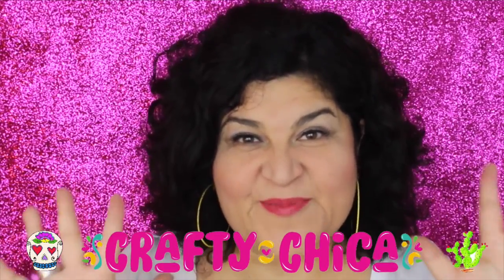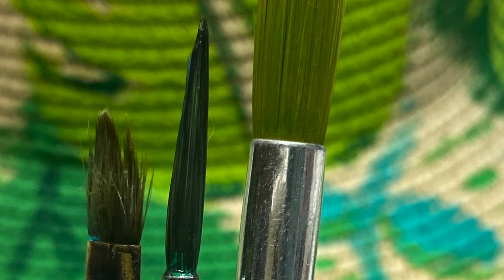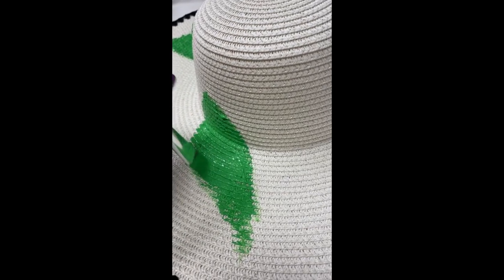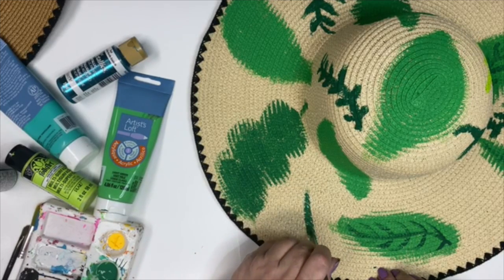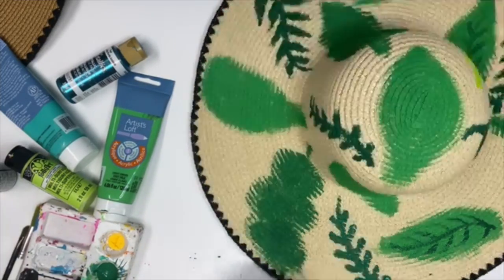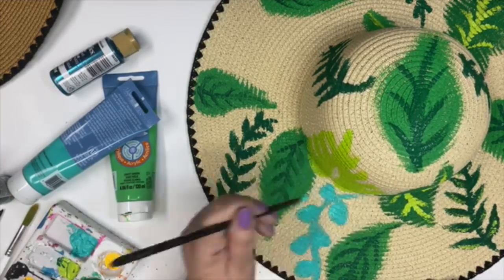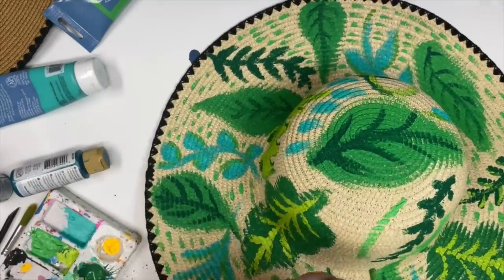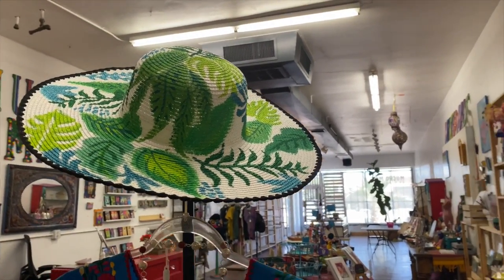How to paint a sun hat!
Here's an easy painted sun hat tutorial, I used a floppy hat I bought online and then used a variety of greens to bring it to life! Visit CraftyChica.com for more tutorials!